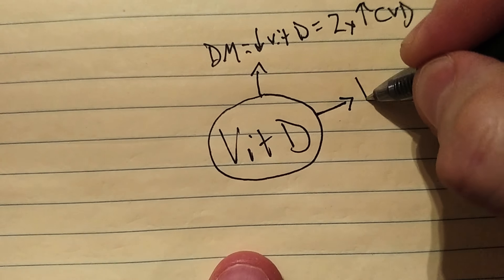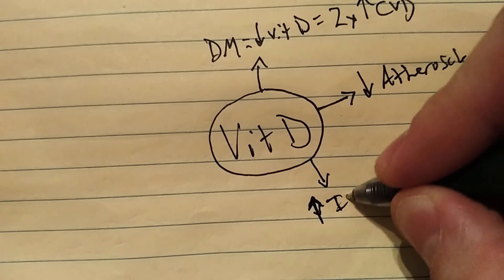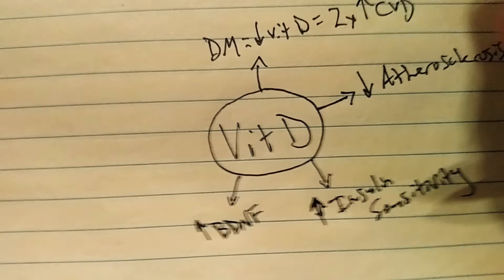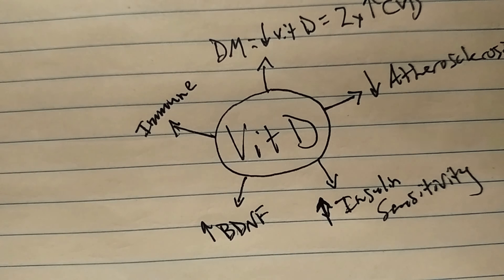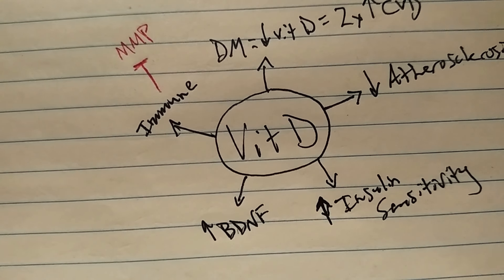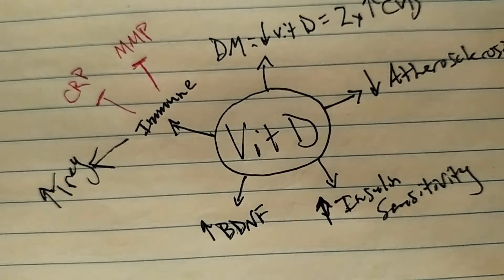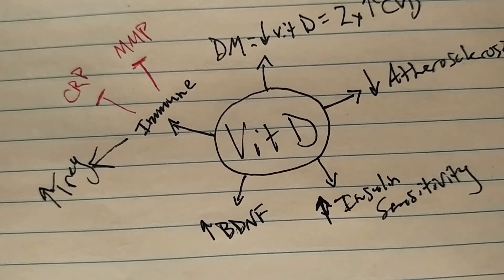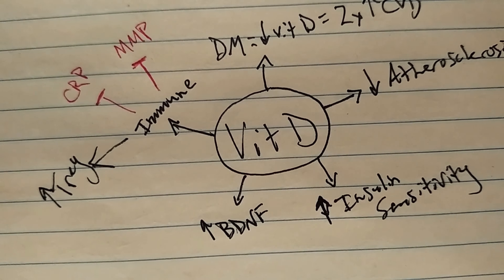Vitamin D Benefits Beyond Bone Health - Functional Nugget #45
Dr. John Bartemus